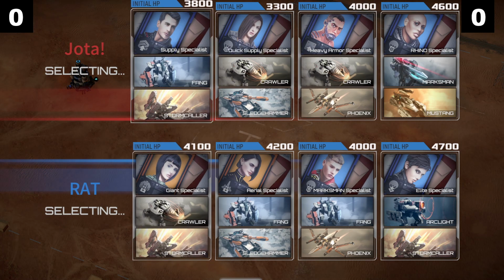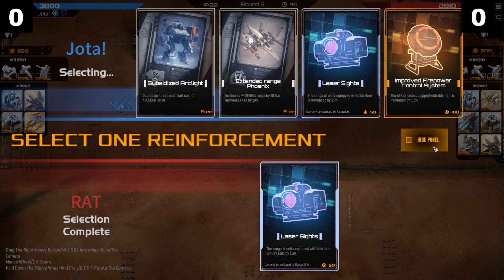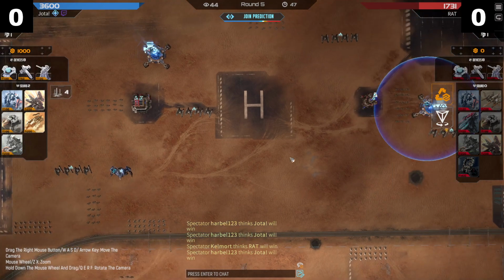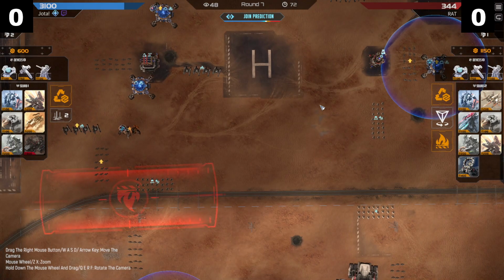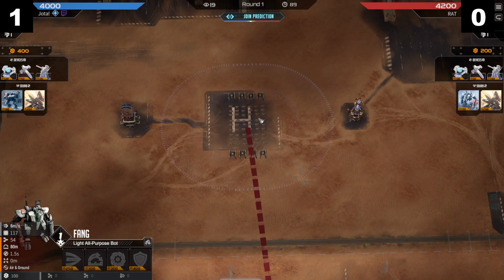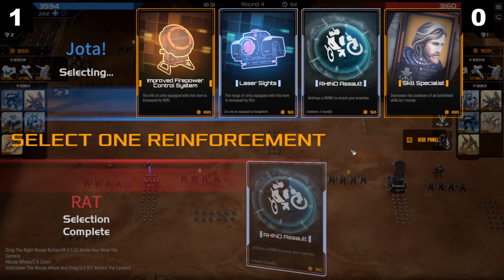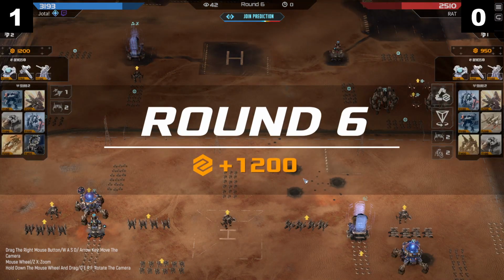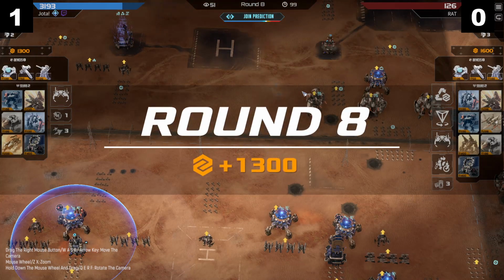Mechabellum Friends Inhouse - Jota vs Surrey (Mechabellum)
Mechabellum Friends Inhouse is the first tourney ran by Wonderboat. This BO3 set is from the group stage.

This video came from my stream on November 3rd, 2023. Catch me live Monday to Saturday @ 8AM ET